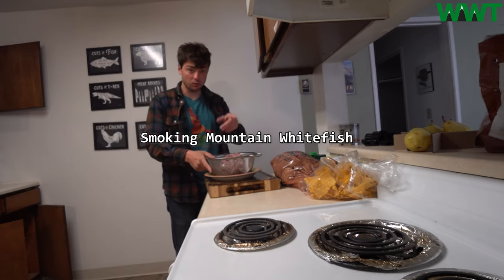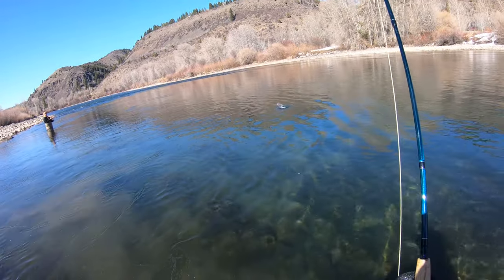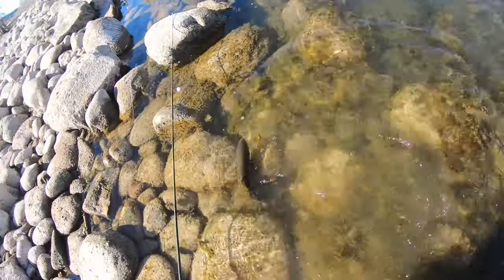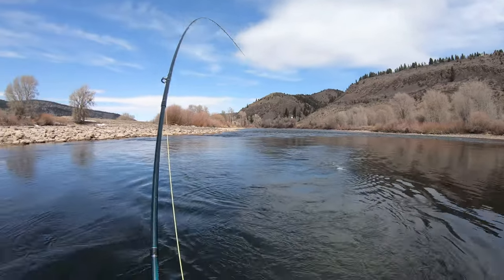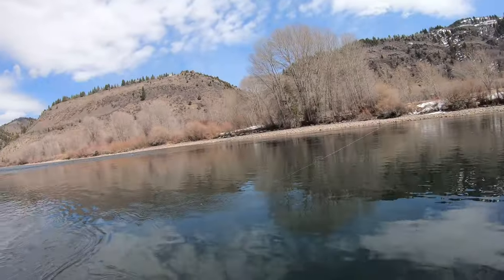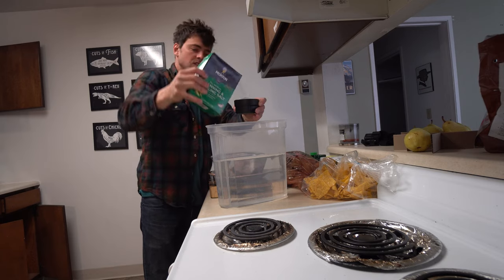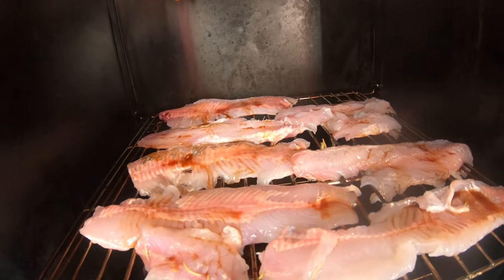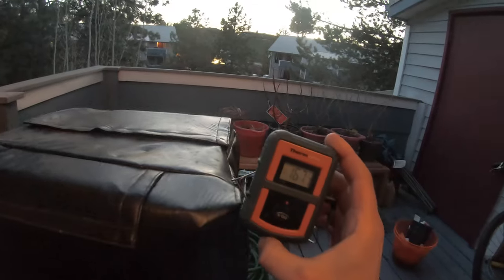Smoking Mountain Whitefish | Catch and Cook | Wild West Trail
Catch and cook mountain whitefish. Smoking mountain whitefish is a delicious way to eat this species. Easy to catch, plentiful, and delicious, smoking it softens the bones and makes a delicious meal.